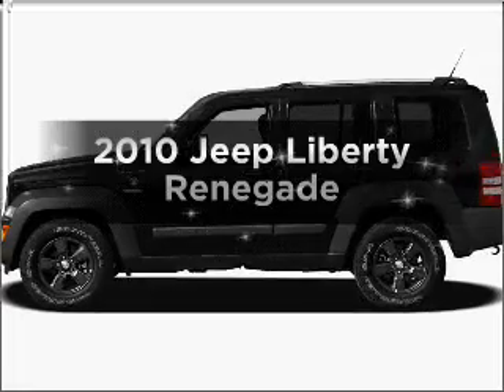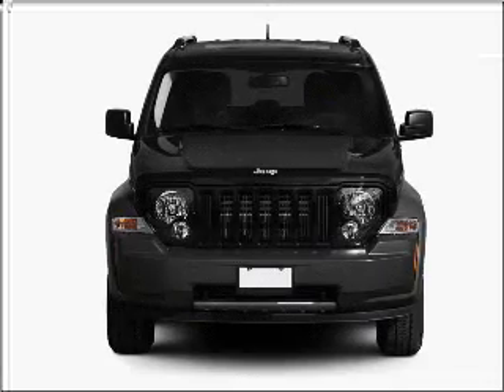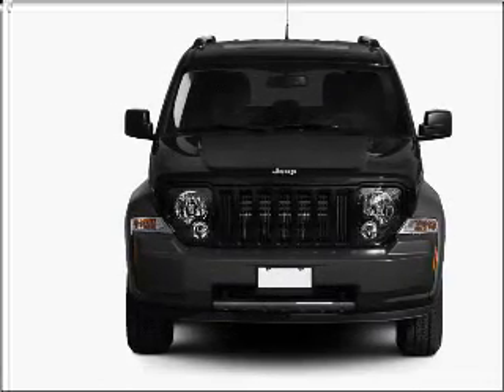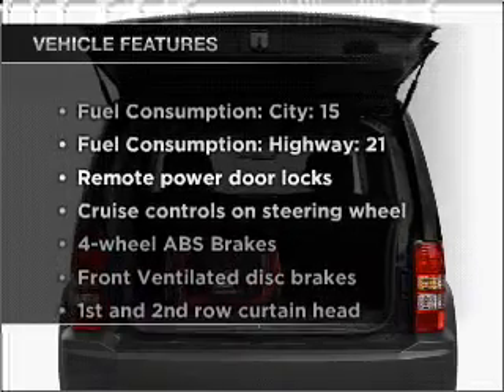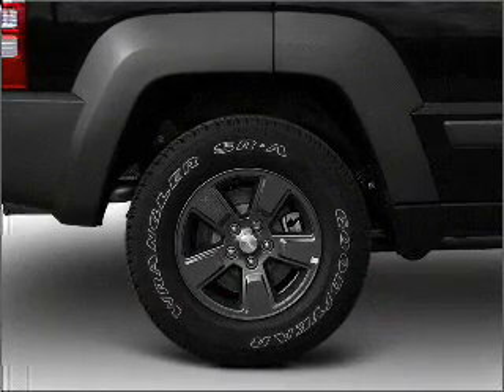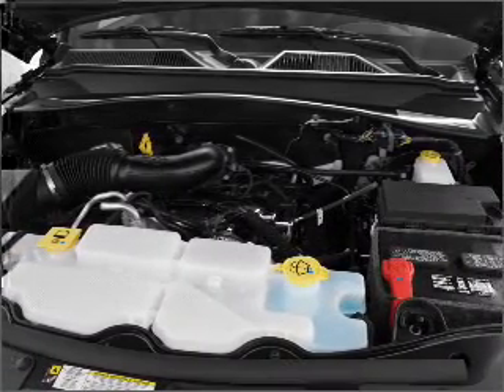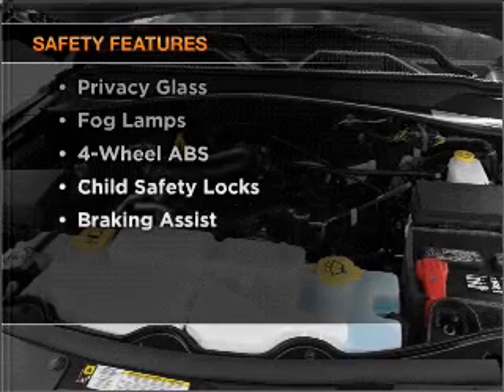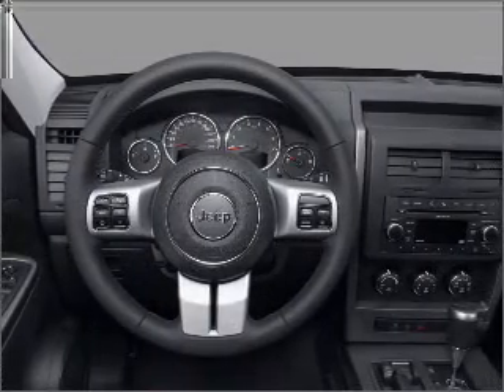2010 Jeep Liberty - Annapolis MD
Year: 2010
Make: Jeep
Model: Liberty
Trim: Renegade
Engine: 3.7 liter 6 cylinder 12 valve
Transmission: 4-Speed Automatic
Color: Brilliant Black Crystal
Mileage: 0
Address:
1797 West St